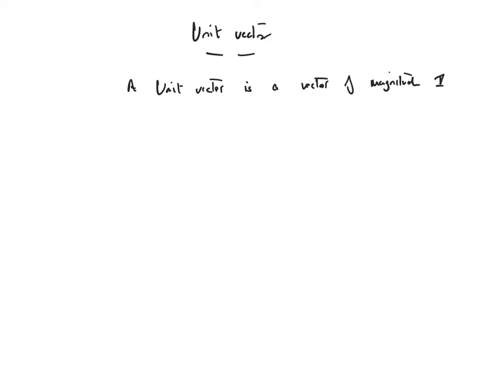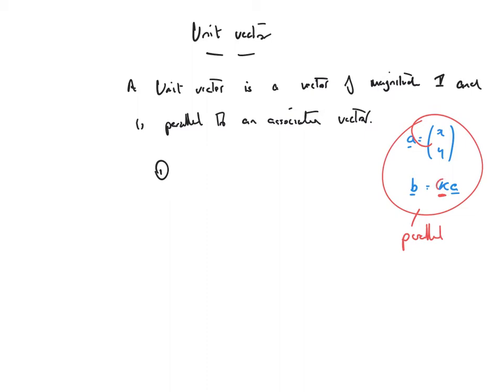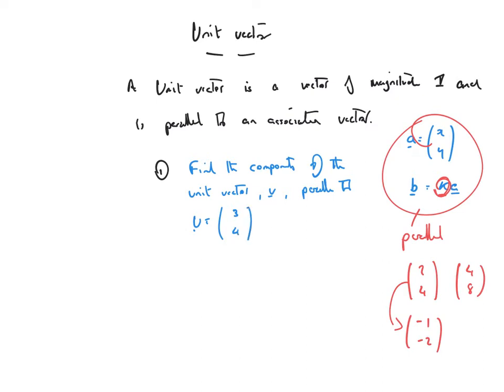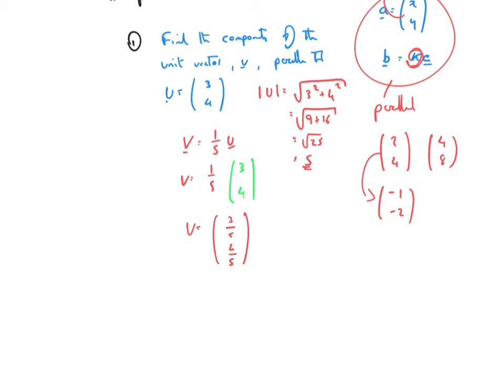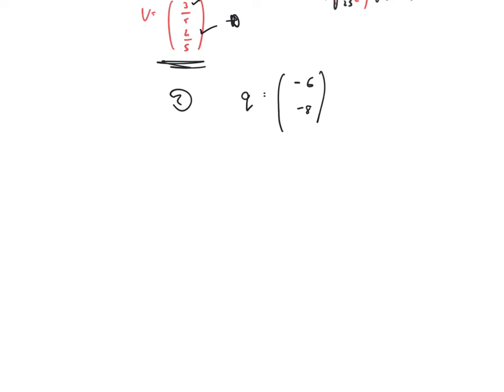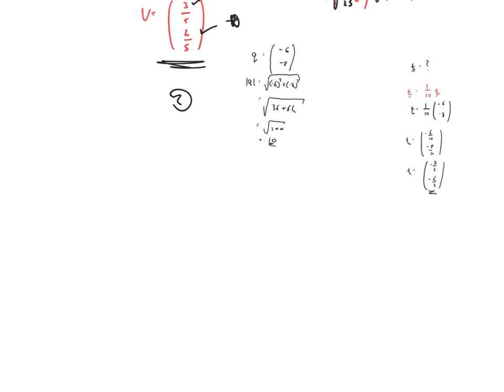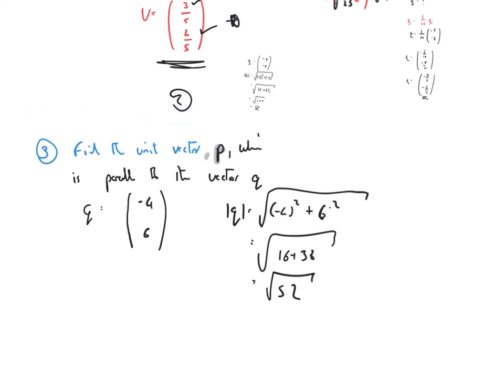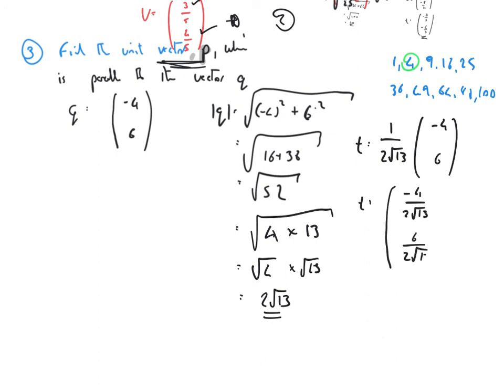Higher unit vectors